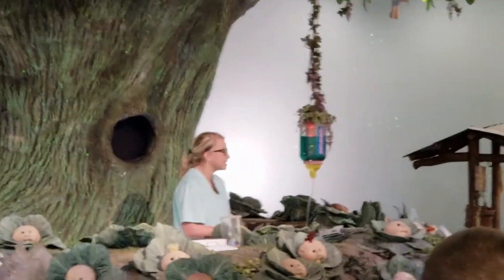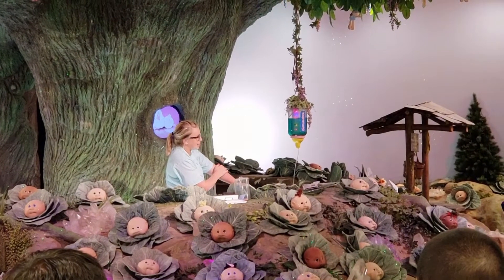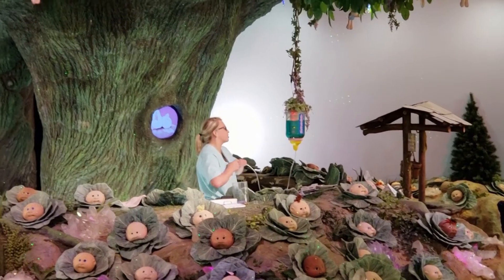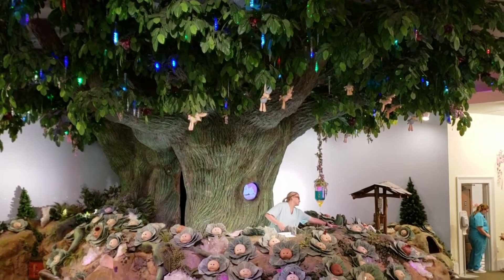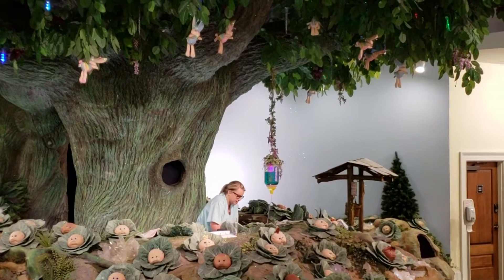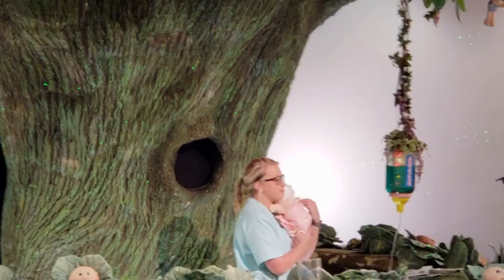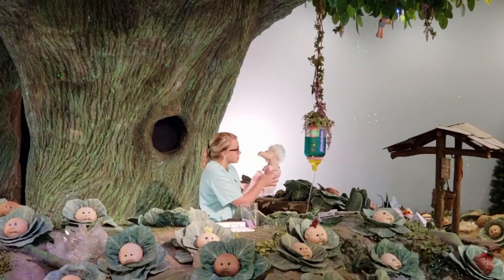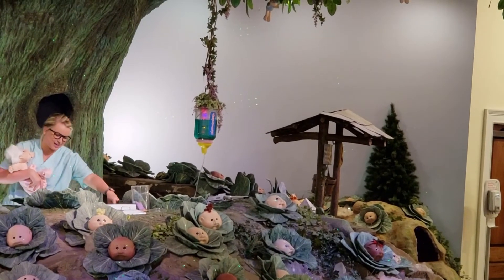Cabbage Patch Kids Babyland